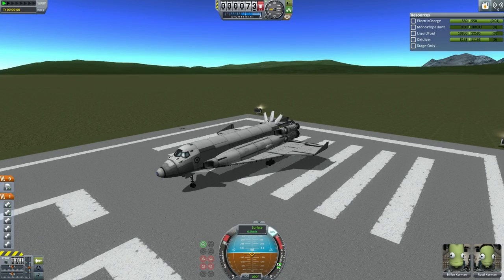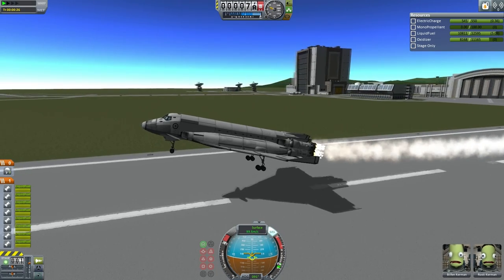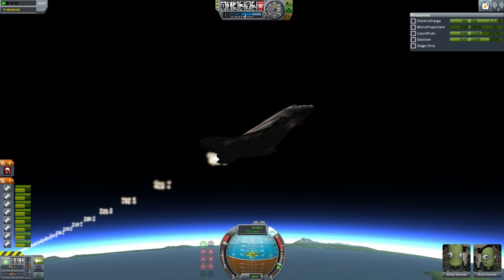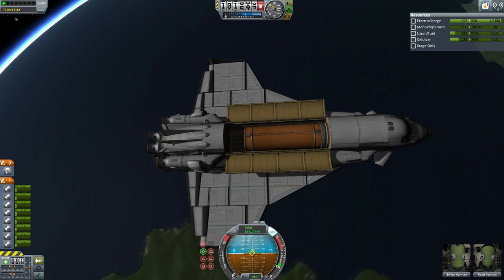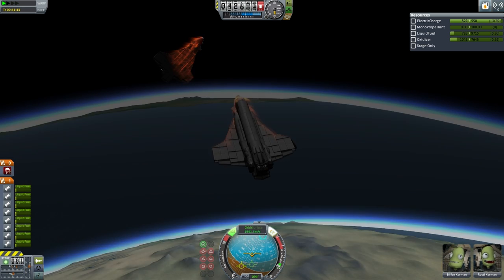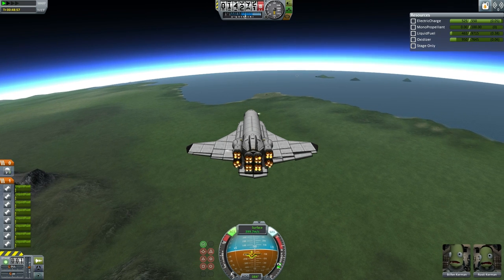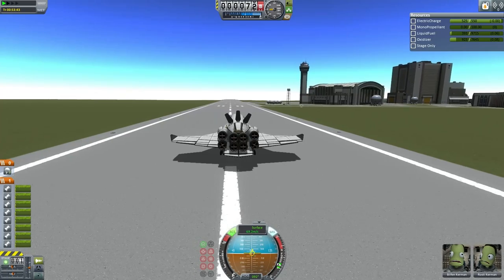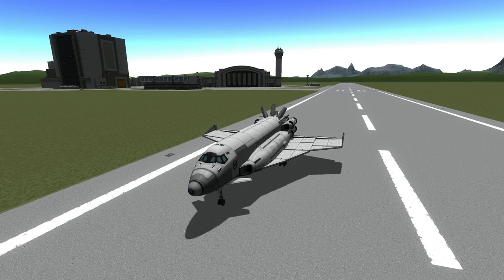Kerbal Space Program (1.0.5 Stock) - Sandbox EDB S2-03 - Aquarius-1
The EDB tests an SSTO capable of carrying the same payloads as the EDB Shuttle. (warning: very difficult to maneuver! Use the vernors.)